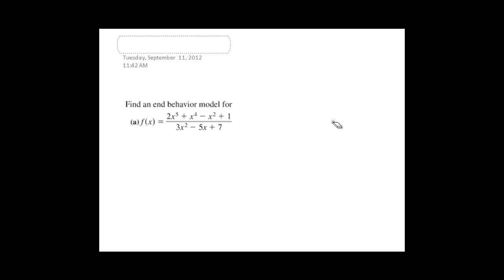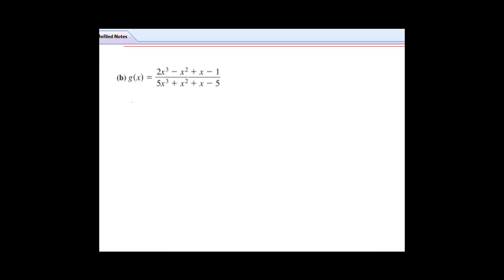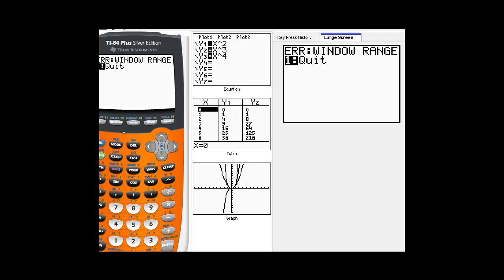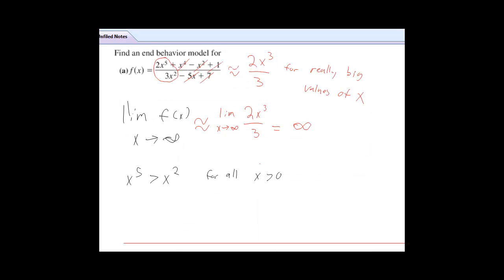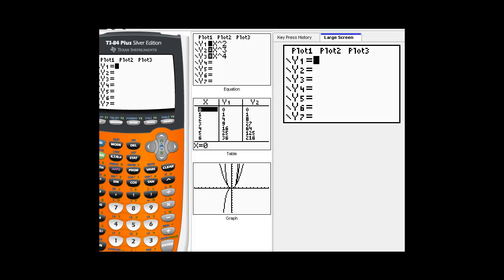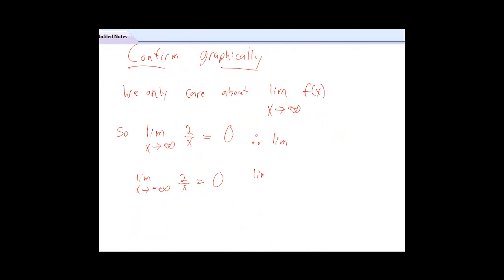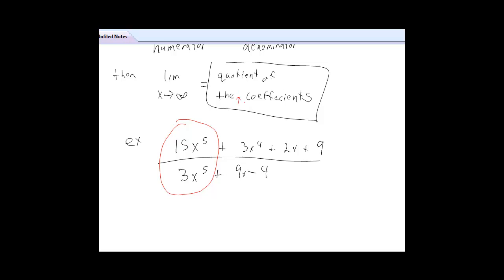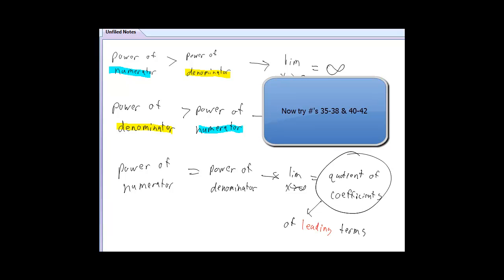Calculus 2.2 (end behavior models of quotient of polynomial functions)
How to find limits as x approaches infinity and negative infinity of functions.